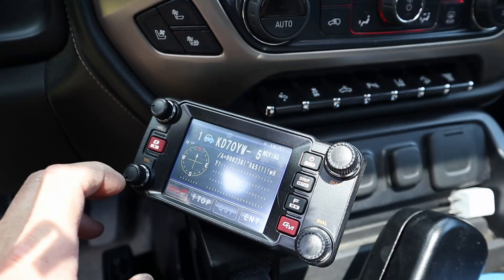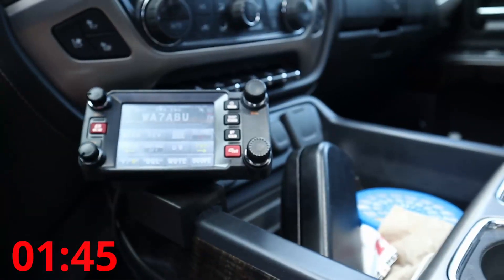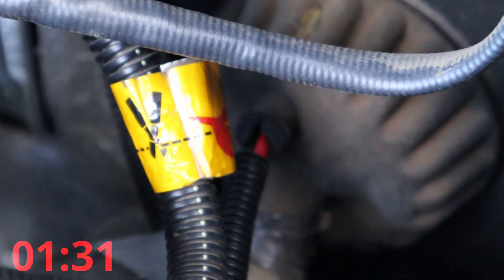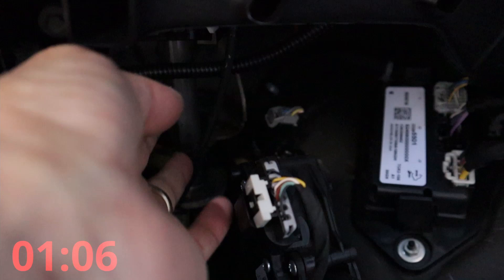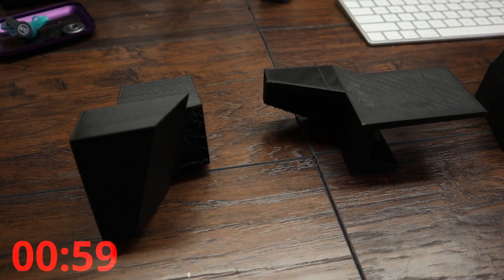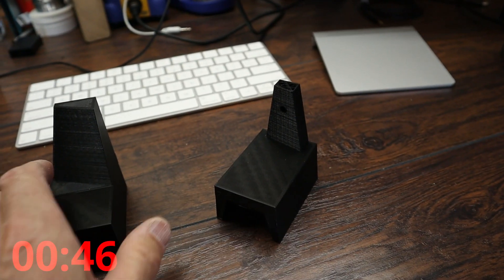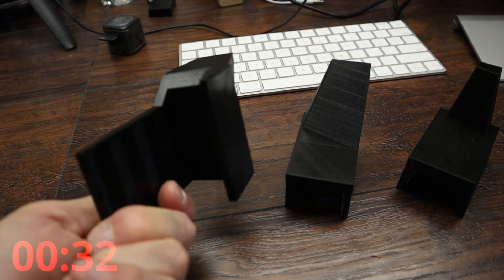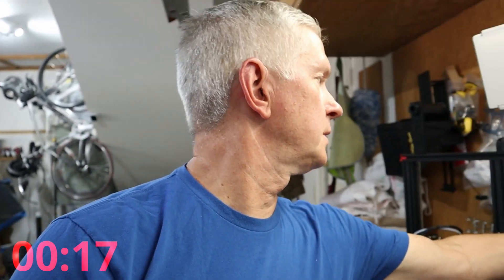Yaesu FTM-400XDR Install - GMC Sierra - Two Minute Tuesday (#40)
In this short, 2 minute-Tuesday video I'm going to go over my recent install of my new Yaesu FTM-400XDR Mobile HF radio.  No drilling and a custom 3D printed mount for quick removal.

Chapter Markers:
00:00 Intro
00:10 Radio Install
01:09 3D Mount
02:10 Done

MY GO-BAG OF STUFF:
Yaesu FT-891
Jackite 31' Pole
Antenna Analyzer: RigExpert AA-55 ZOOM
Battery: Miady 12V 8Ah Deep Cycle LiFePO4 Battery
Drone: DJI Mini 2
Paracord from Paraworld
Arbor weight

CAMERA AND DRONE:
Canon M50
Neewer Tripod
DJI Mini 2 Fly More Package

3D PRINTER:
3D Printer: Creality Ender 3 pro 3D
3D Printer Filament: HATCHBOX PLA 3D Printer Filament

STUDIO EQUIPMENT:
Canon M50
BM Premium 2-Pack of LP-E12 Batteries
NP-F550 Artman Battery Charger
Portkeys 4K HDMI Camera Monitor
Pixel G2 Pocket RGB Camera Light
Aputure AL-F7 256 LED Bi-Color Light
Blackmagic Design Davinci Resolve 17 Studio